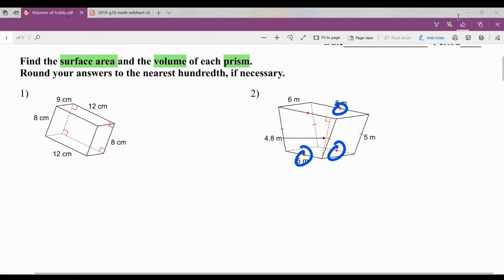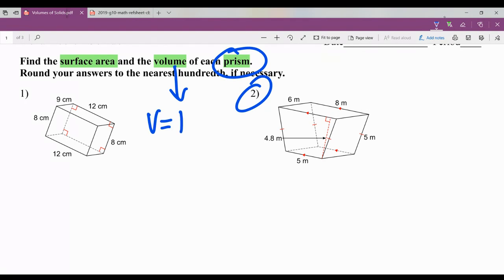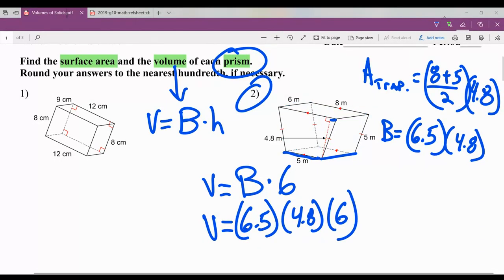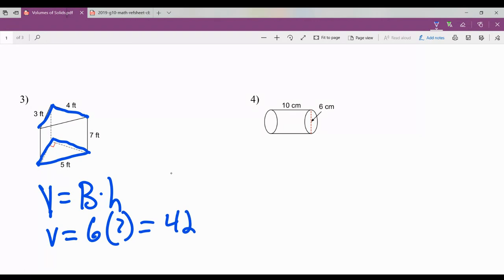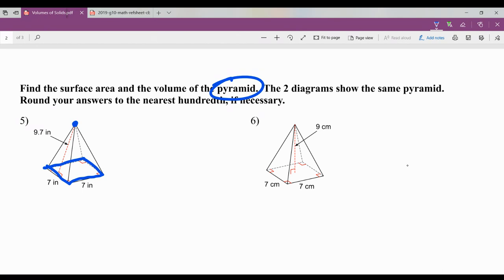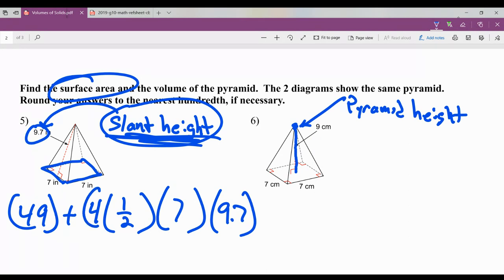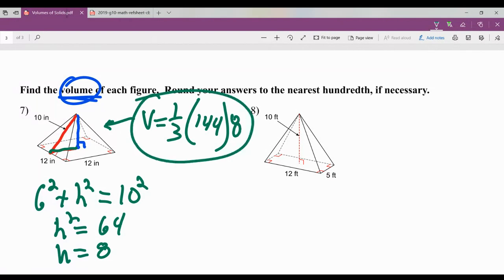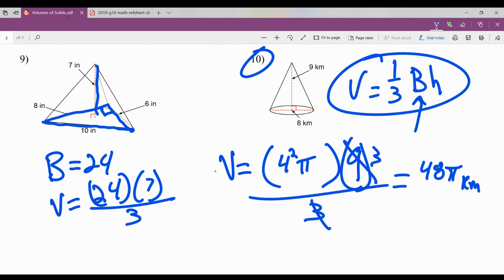Surface Areas and Volumes of Prisms and Pyramids